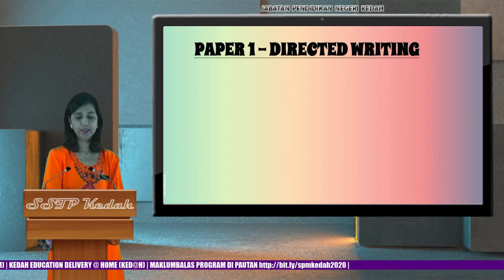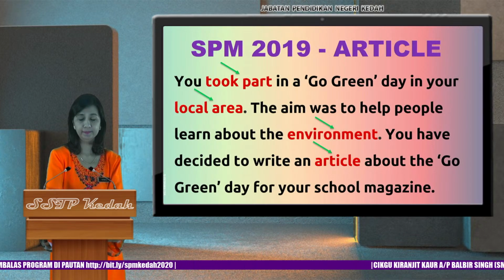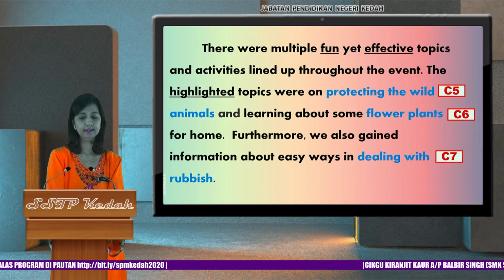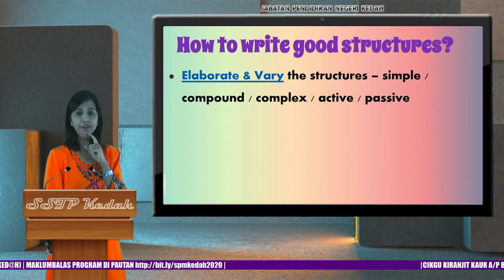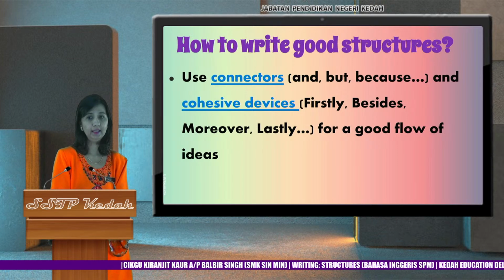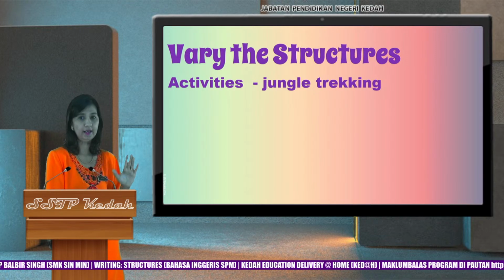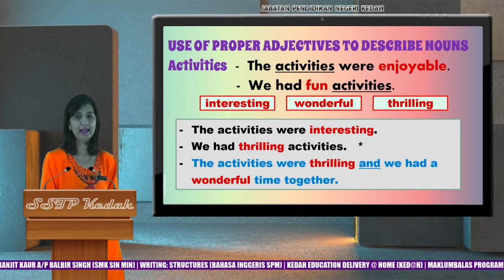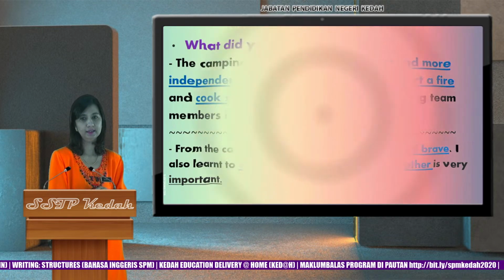KED@H - Bahasa Inggeris SPM (1 Disember 2020 - 11:00 Pagi)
Sesi Pengajaran secara dalam talian ini akan disampaikan oleh:

Cikgu Kiranjit Kaur a/p Balbir Singh
SMK Sin Min, Kedah

"You stay at home, we deliver effective learning in various electronic resources to you"

Saksikannya secara langsung melalui Saluran YouTube SSTP Kedah dan di Facebook Jabatan Pendidikan Negeri Kedah